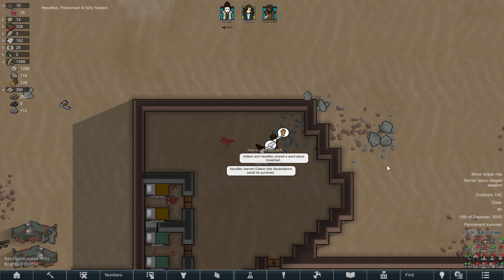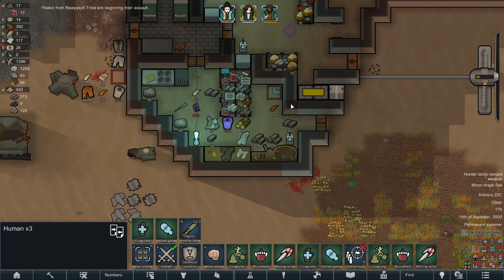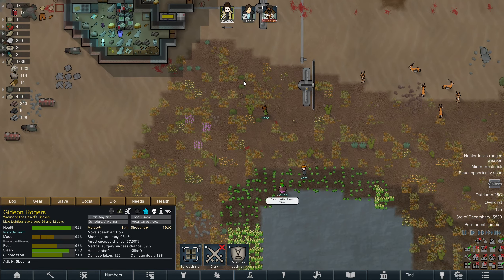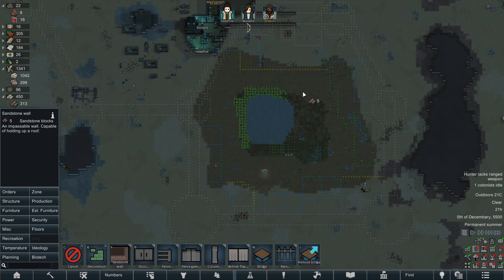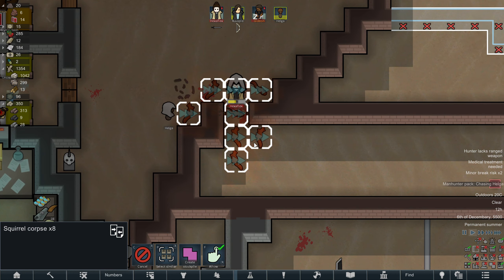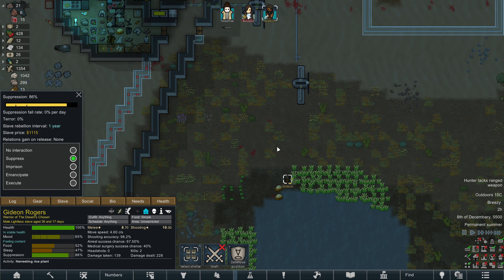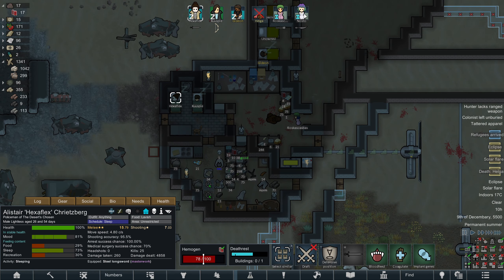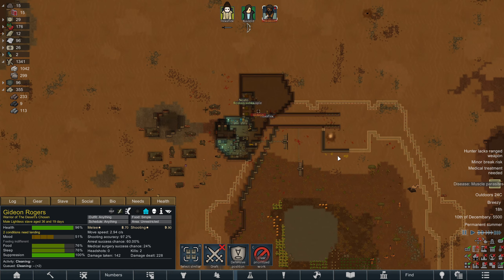The shape of things to come | Drinkdeep (pt. 4) | RimWorld BioTech Playthrough | Mu Plays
RimWorld playthrough (The Sanguophage / Cassandra Classic / Blood and Dust). The "Drinkdeep" series, featuring a colony of desert vampires and their thralls. This is my fourth RimWorld colony, and I like to learn by doing, so I might make mistakes as I go. The game has the Royalty, Ideology, and BioTech DLC enabled, and is my first time using the BioTech expansion. The playthrough features a variety of mods to enhance the UI and make the game look prettier.

➤ SERIES
➣ A small group of vampires attempt to build a desert stronghold and amass an army of thralls.

➤ NAME IN LIGHTS
➣ I might eventually name thralls after commenters, but I'll only take names after asking, to make it fair.

➤ RIMWORLD
➣ RimWorld is a colony survival simulation game, made by Ludeon Studios